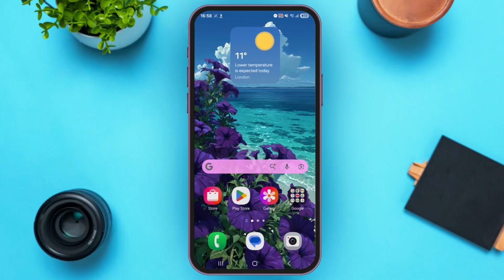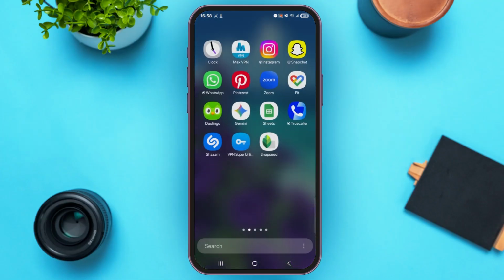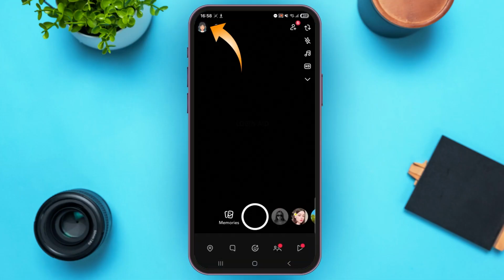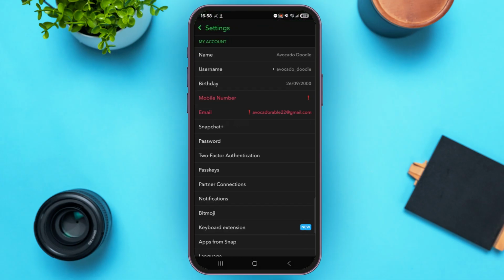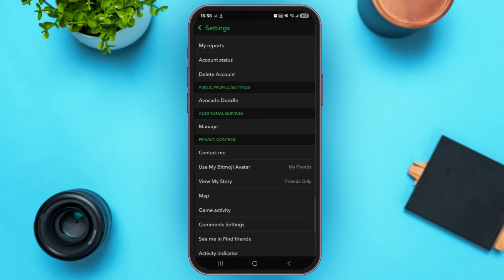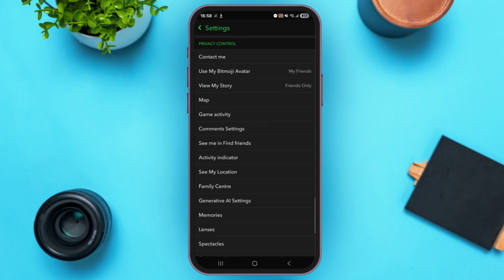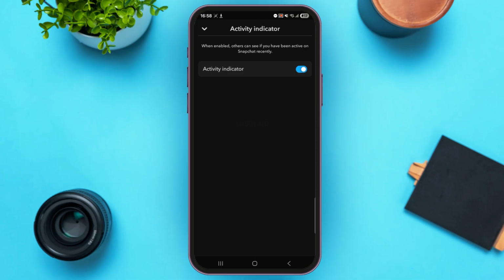How To Turn Off Activity Indicator On Snapchat | Disable Snapchat Online Status Green Dot 2026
Want to stay low-key and not let people see when you’re active? Smooth move. This guide shows you how to turn off the activity indicator on Snapchat step by step. Learn how to hide your activity status so others can’t tell when you’re online or recently active.